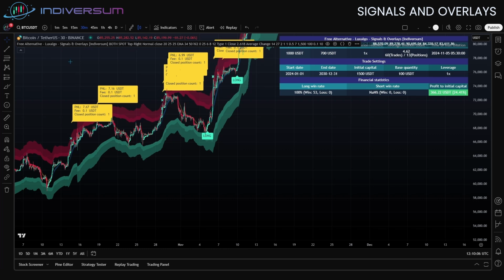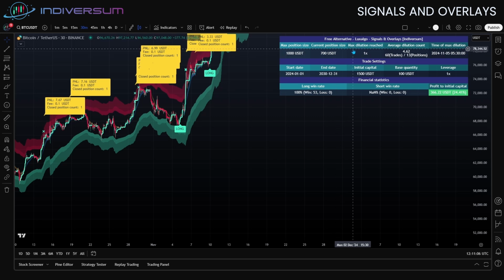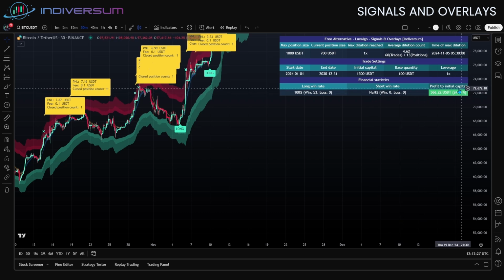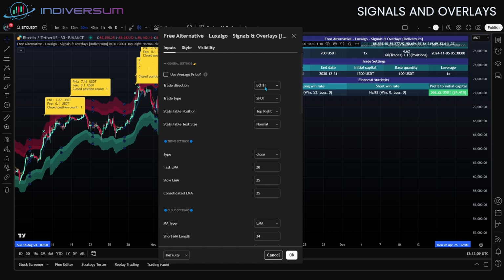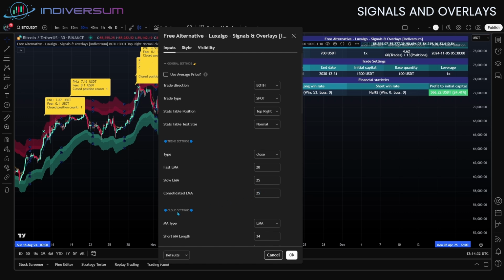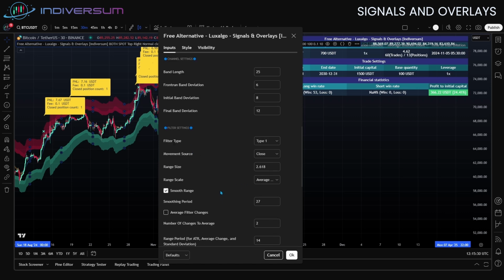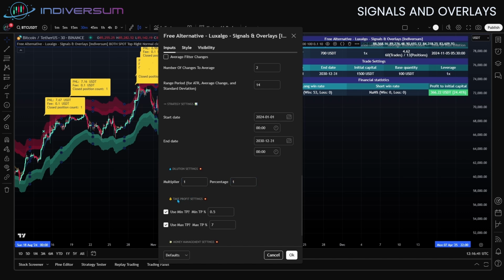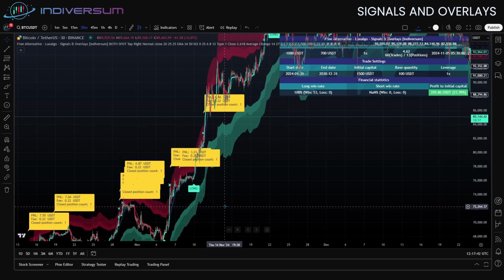The Secret Weapon Hiding in Indiversum You’re Not Using (Yet)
Ever felt lost trying to interpret market movements or unsure when to enter or exit a position? Indiversum’s Signals and Overlays are here to change that. In this video, we dive deep into how these tools work, what they reveal about market behavior, and how you can use them to improve your strategy.

✅ Signals help you identify key trends and turning points
✅ Overlays provide real-time context directly on the chart
✅ Designed for both beginners and experienced traders

Whether you're exploring data for the first time or refining your trading system, this guide will help you unlock the full power of Indiversum’s interface.